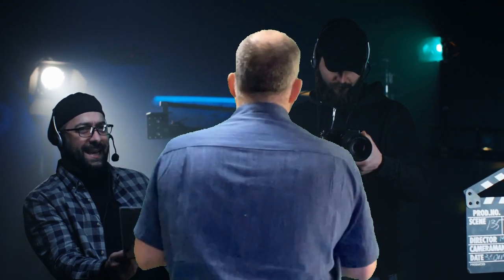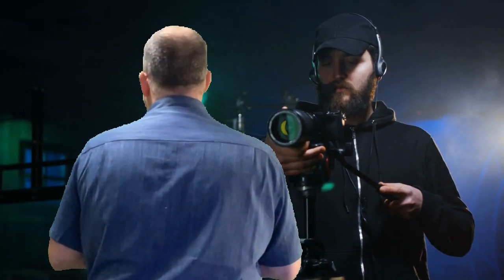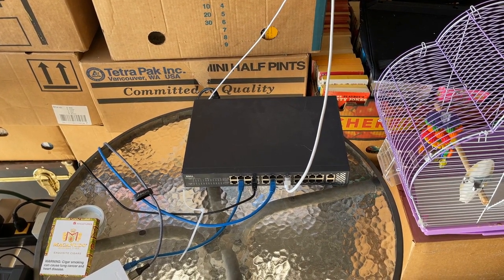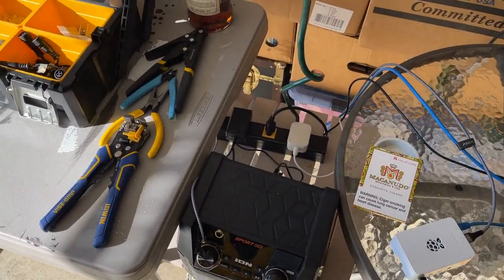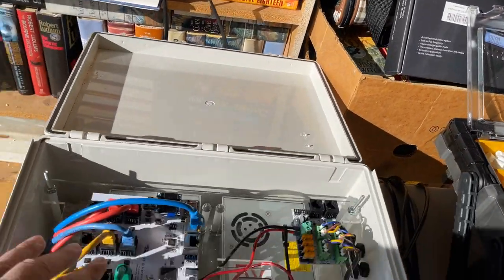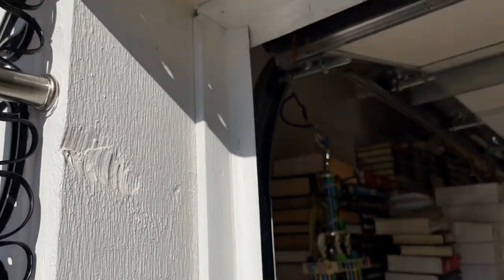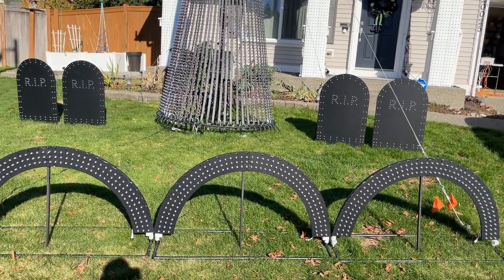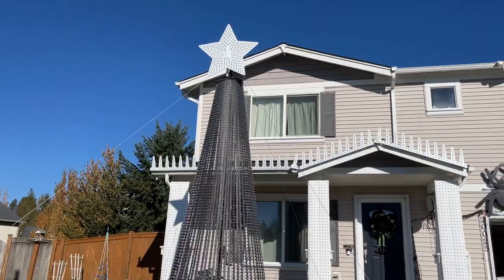Behinds the Scenes 2021 small Xlights RGB light show with 10,000 Lights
In this Video we go behind the scenes of our 2021 Halloween set up and also show how we store it all after the season. Also included are quick jump time stamps below and link to all the venders used in the build as well as parts and tools.

Time Stamps
00:00 Behind the scenes 2021
01:47 Garage
04:05Matrix and trim
06:27 porch area (receiver boxes)
09:48 yard, Mega Tree, F16
13:35 Storing it all
15:56 Wrap up

Pixel Pole Panels each made by using 2 Modular Matrix Panels V4 from Boscoyo

Impression Style Matrix Mesh (Custom 7x4 size with 1.25 inch spacing)

Video Editing Software use, We Video

Amazon links
Raspberry Pi 4 2GB Complete Kit
Penetrator 26" Aluminum Screw Earth Anchor
Tie off cable for Penetrators with a 2" flange
Signstek ST-05B FM Transmitter
Magnetic Wristband
bud Box (BUD Industries NBF-32016)
bud Box (BUD Industries NBF-32026)
Mean Well LRS-350-12 Power Supply 12V
PG25 Cable Glands
Ferrule Crimping Kit
Bulk 20 AWG Ferrules